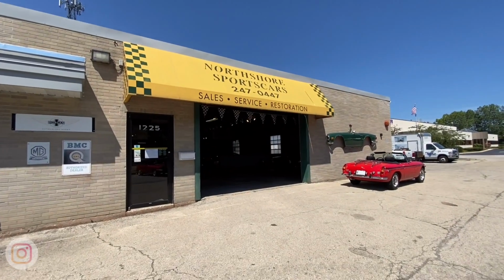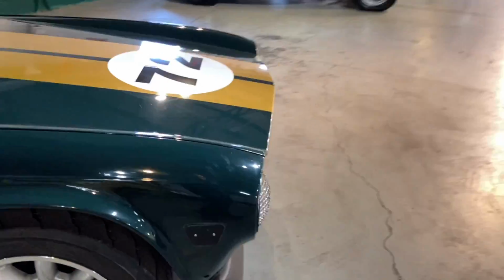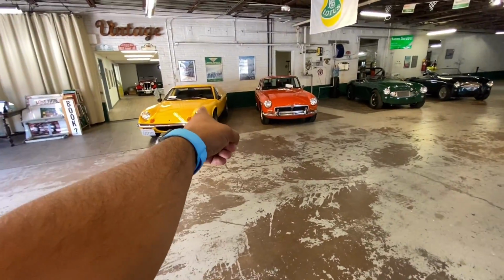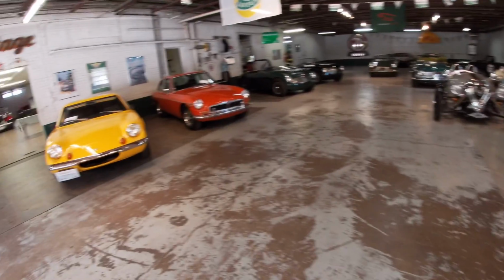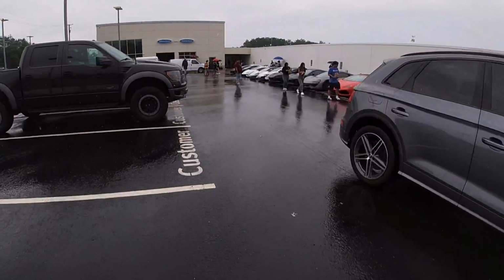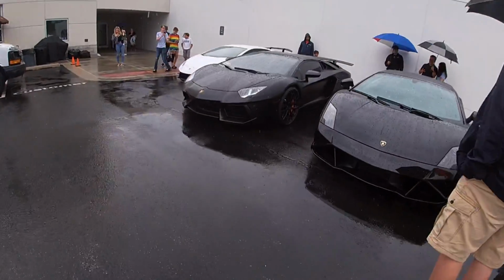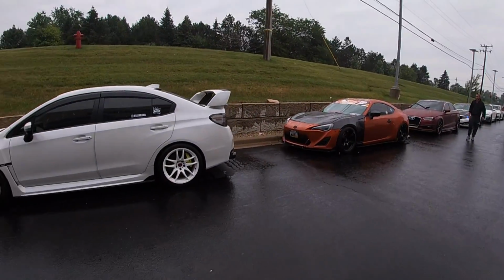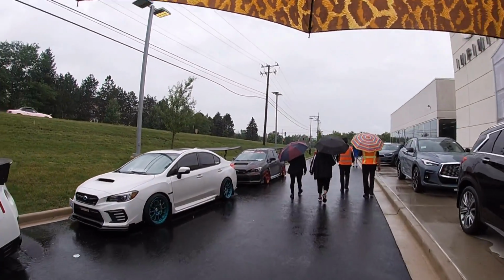THE AVENTADOR IS LOUDER IN PERSON *Headphone User Beware*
Check out North Shore sports cars in Lake Bluff Illinois they have a really cool selection of vintage classic imports like Alfa Romeo, Triumph, Morgan and even a Lamborghini Jalpa.

We were late to the Motorworks annual event but I was still very happy to see a few of my friends there and experience the Bruce Wayne Lamborghini Aventador V12 exhaust sound!